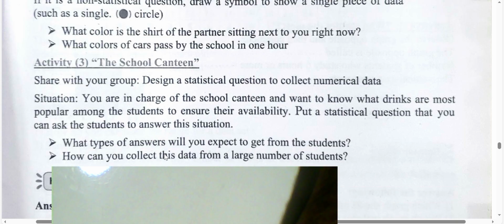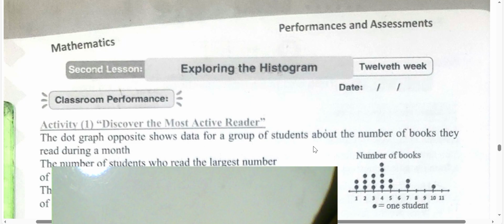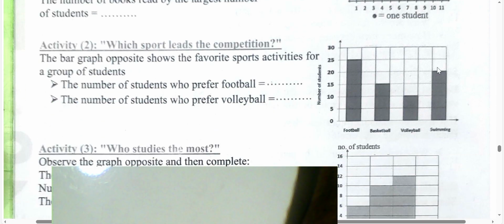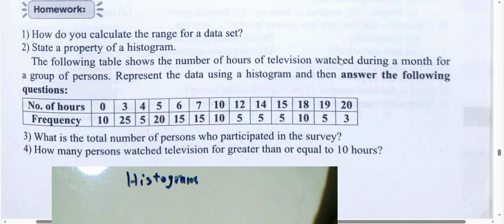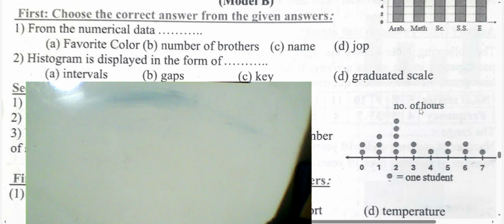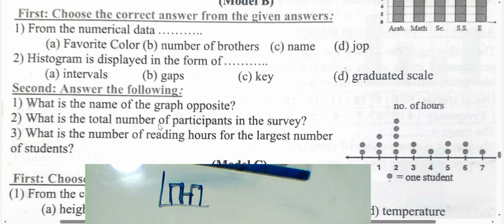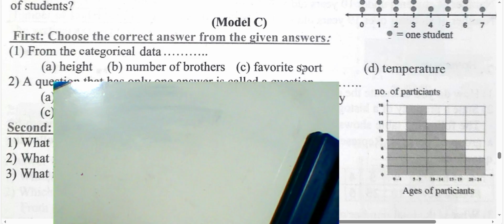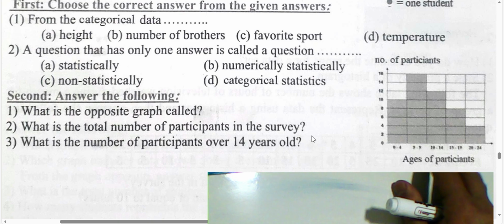تقييمات ماث الصف السادس الابتدائي – الأسبوع 12 💯نماذج الوزارة | قناة الوسام 🔥MATH